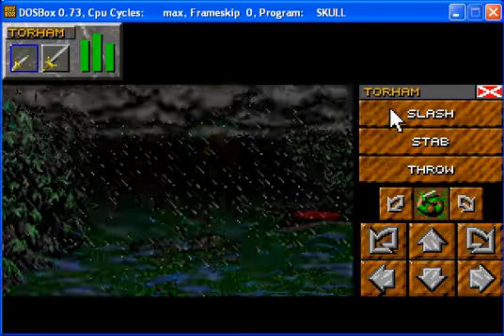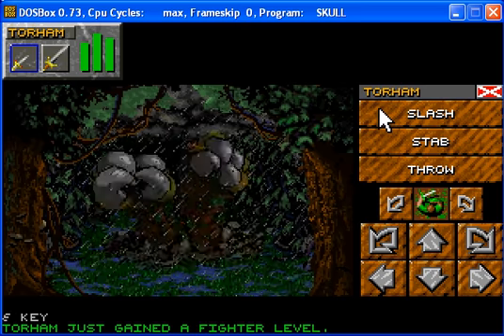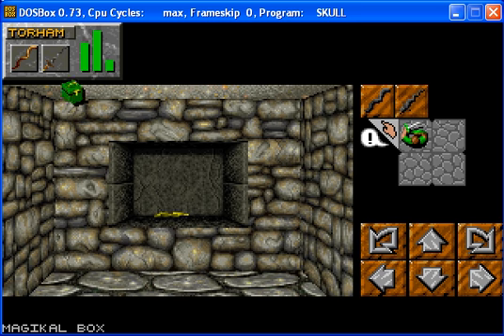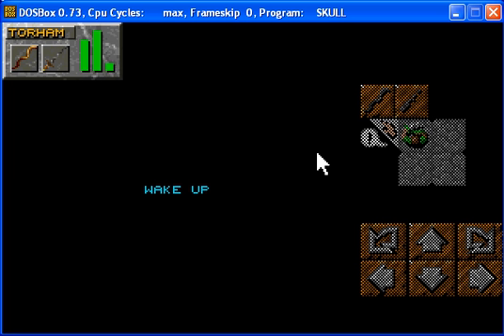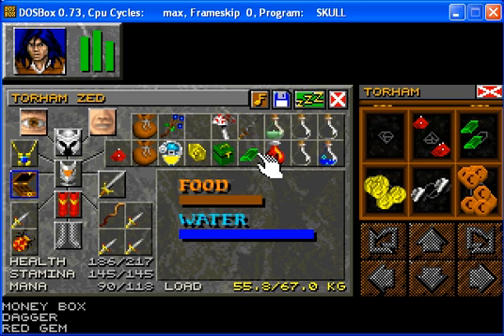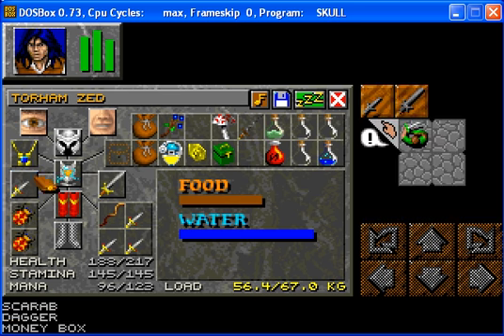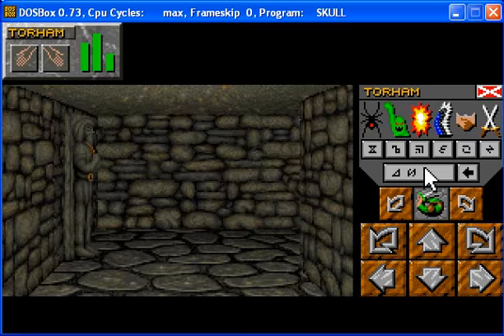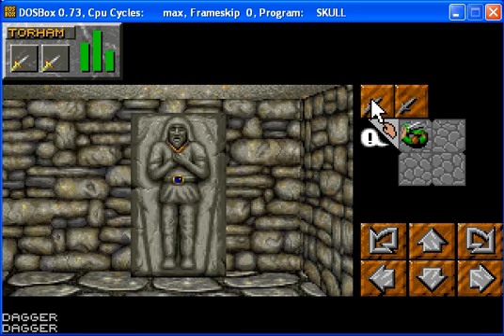Dungeon Master II Part 8 - Ghost Busting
I aint afraid of no ghost.